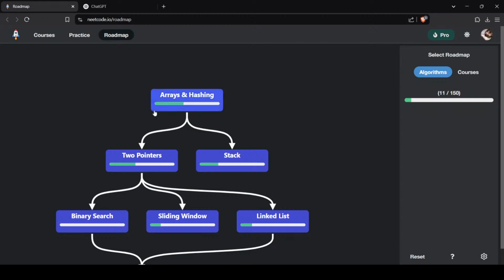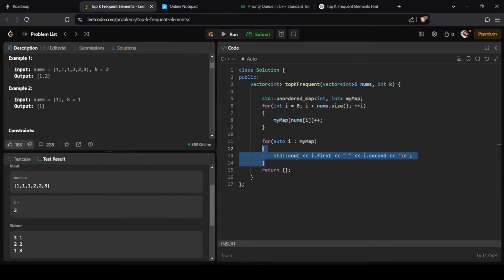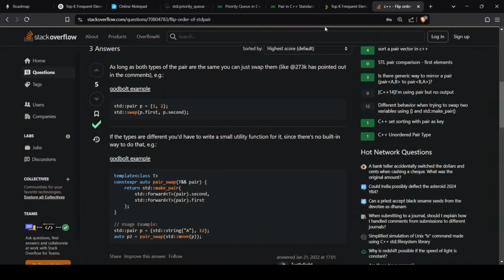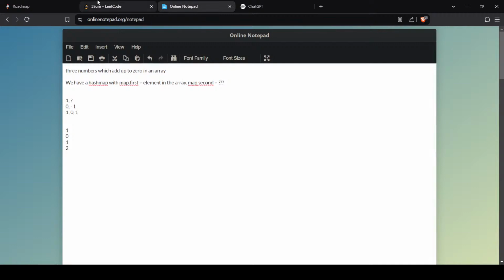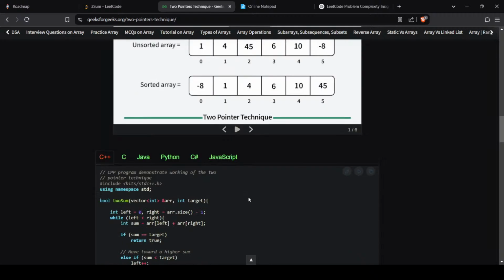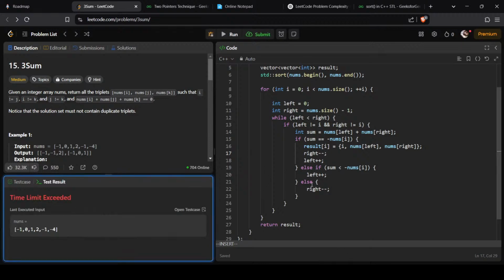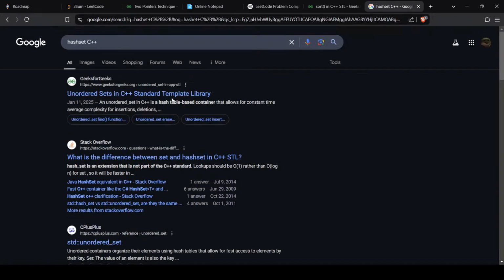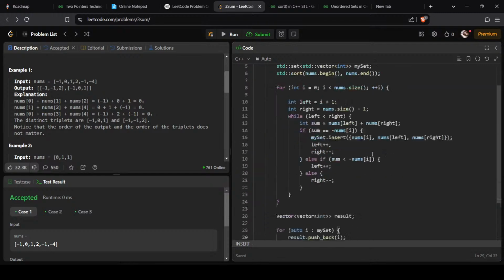must.. grind.. leetcode..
Trying to get better because im terrible. still waiting on wacom tablet to boost productivity